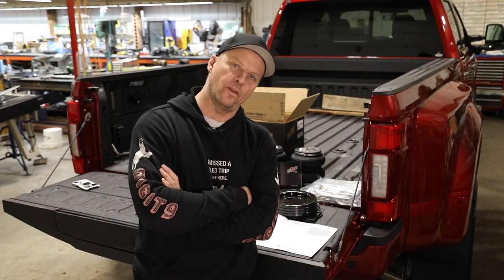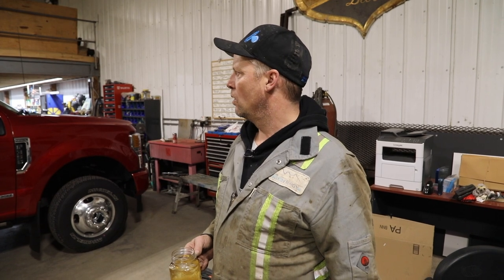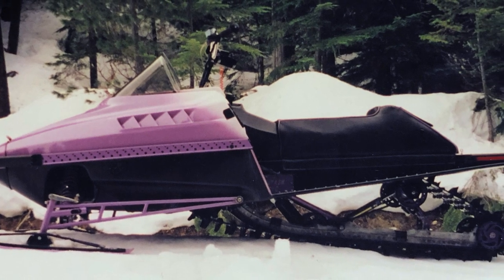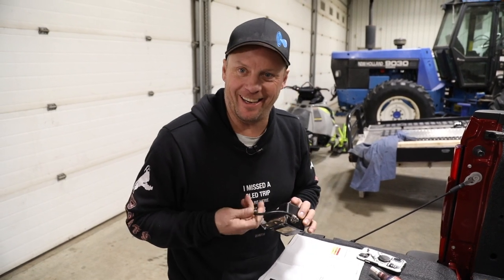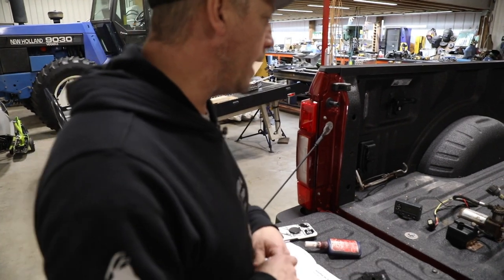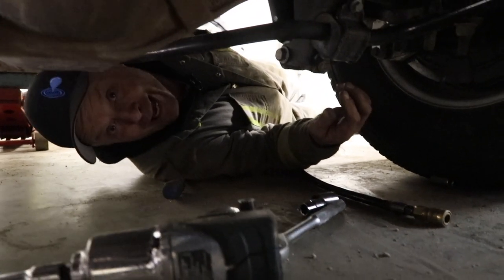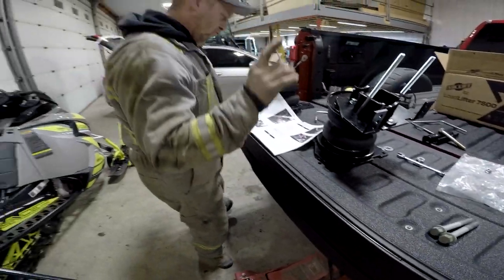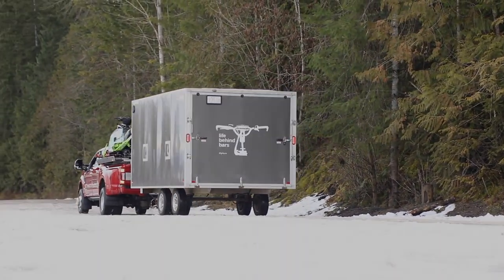Air springs for hauling snowmobiles on a deck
Rick installs a LoadLifter 7500 XL™ from Air Lift on his 2020 F350 Dually. After loading two snowmobiles on the deck and two sleds in the trailer, the F350 was squatting in the back end. With the LoadLifter the truck is now sitting level and the headlights are pointing in the right direction.

Can never have too much Loctite

 We don't recommend trying anything you see on this channel without contacting your manufacturer or certified sled technician.